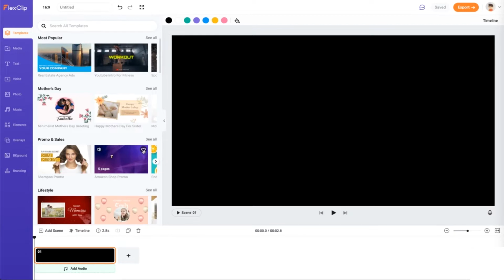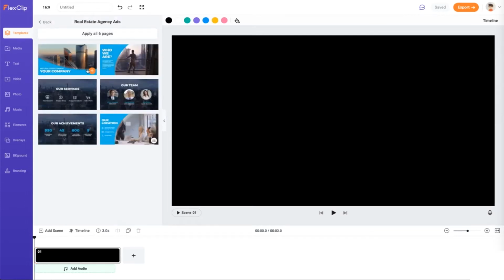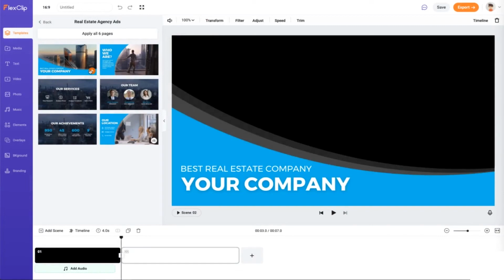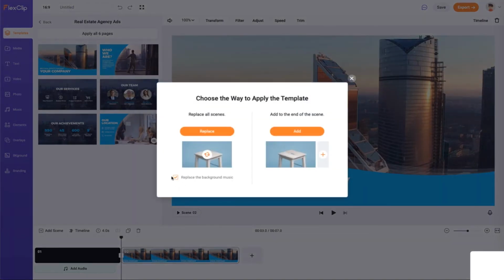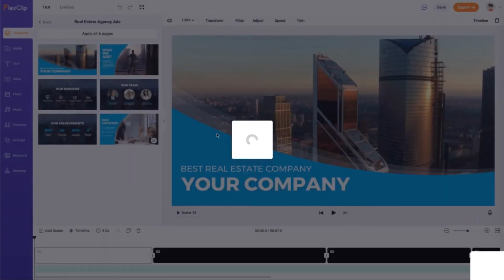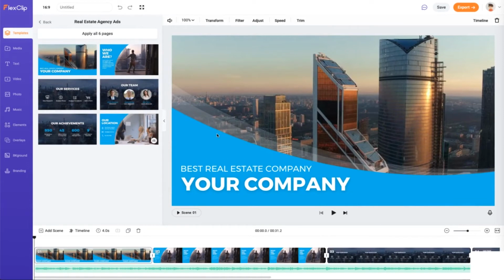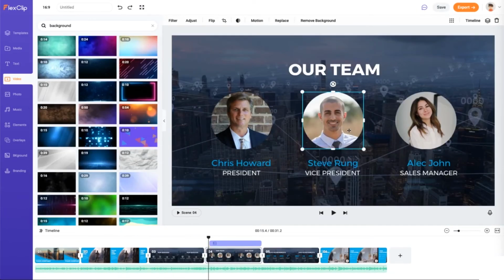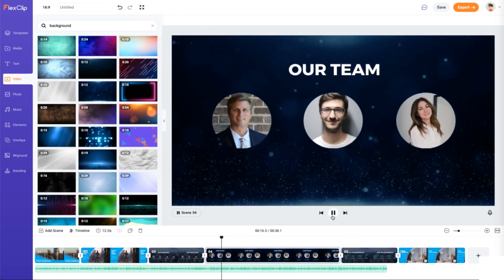How to Use and Customize Video Templates - FlexClip Tutorial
In this tutorial, you will learn how to find a template for your video needs and customize it with simple steps. Browse through all templates to kickstart your video creation now